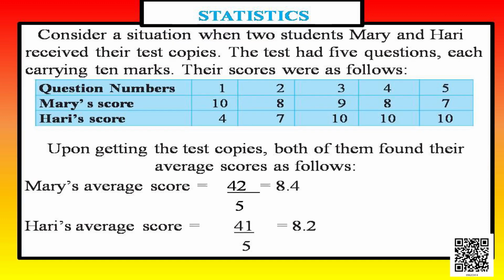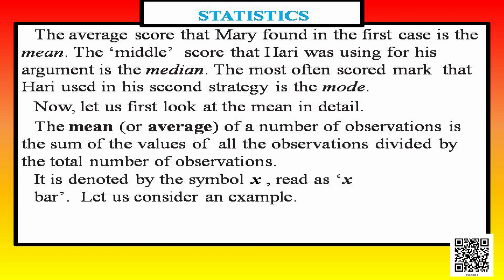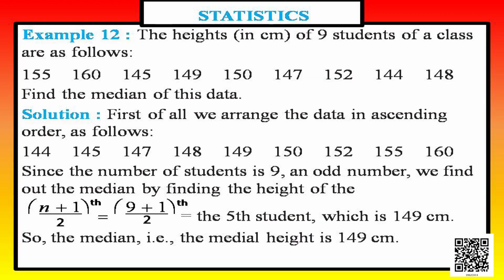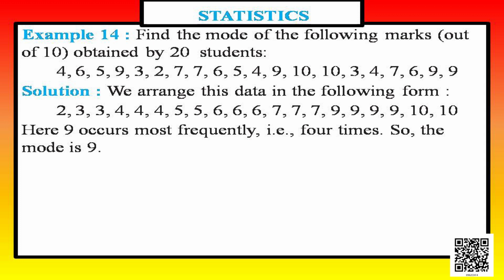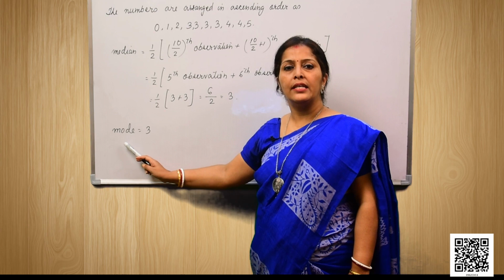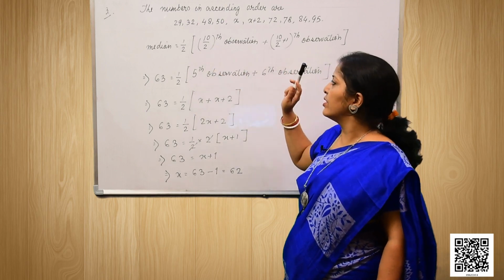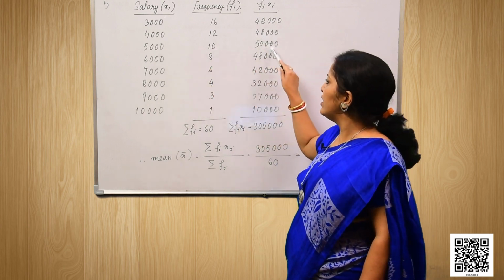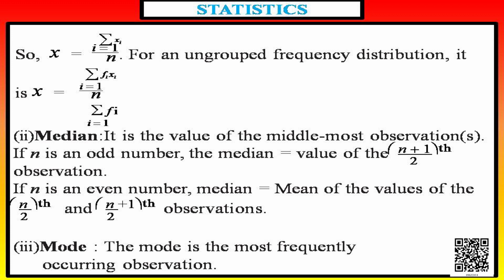Class 9 Chapter 14 Statistics, Part IV